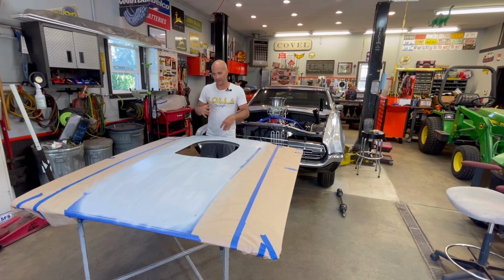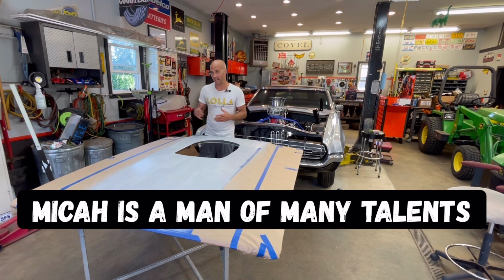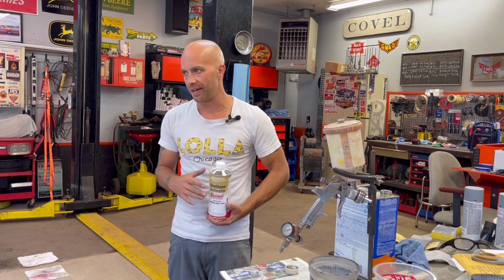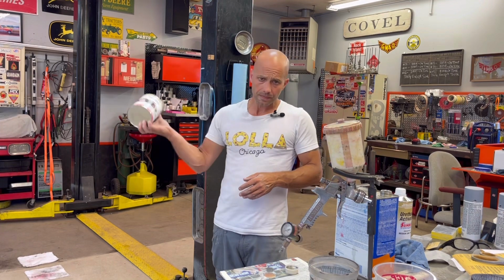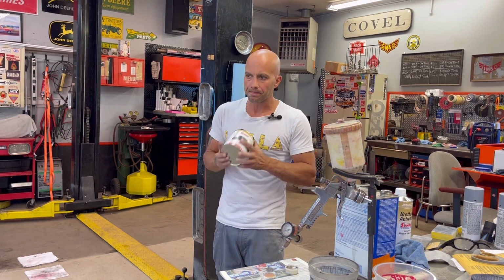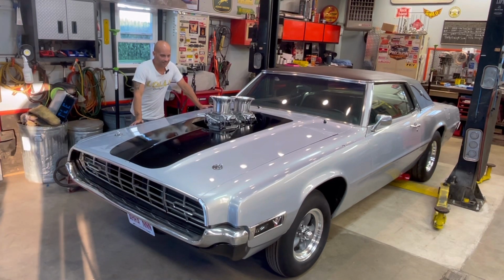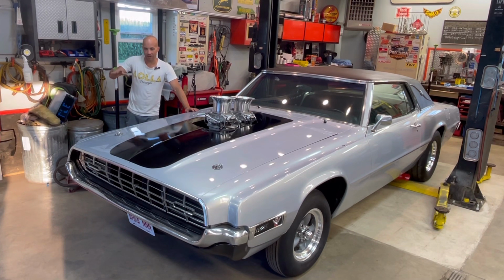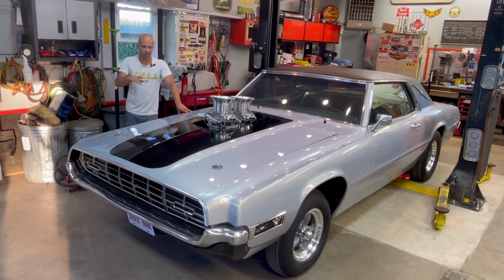Boyz and the Hood Part 2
Here is part 2 of getting the hood done on the 1968 Ford Thunderbird powered by that 521 cubic inch big block Ford.  I know… corny dad joke with the title.  But it’s a great movie and I thought the title was funny.  Enjoy!